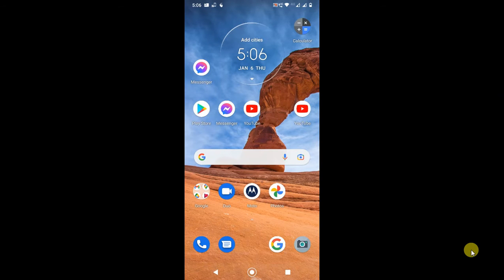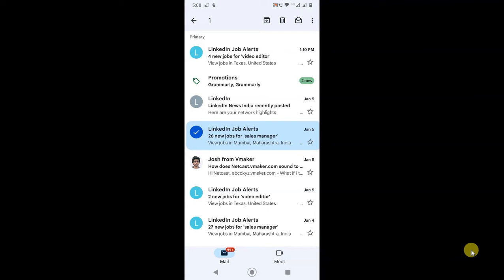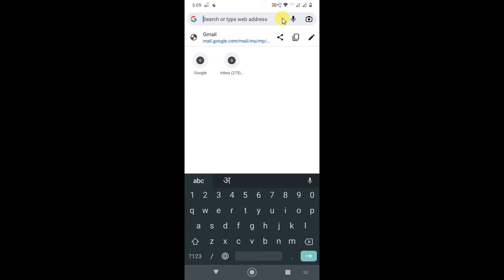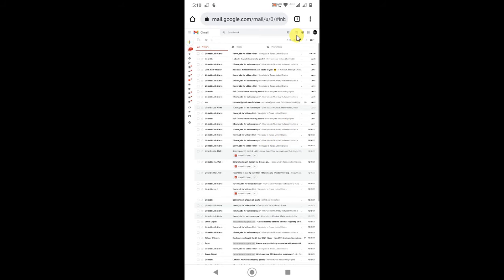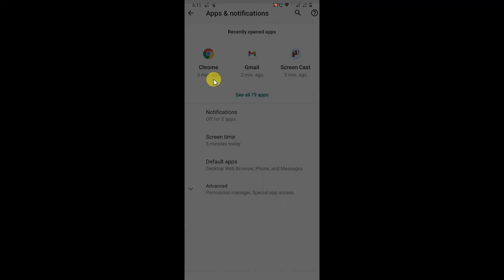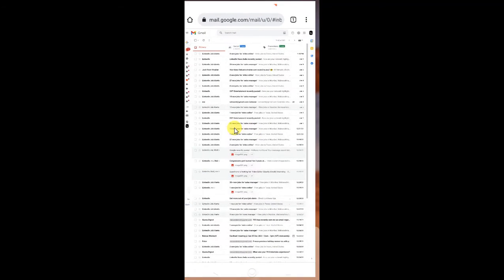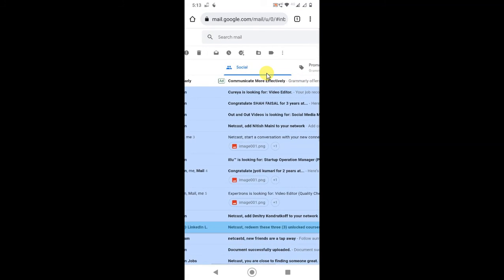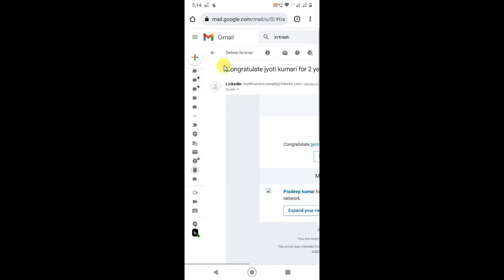How to Delete Gmail Emails in Bulk on Android?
delete gmail emails in bulk on android. In this video tutorial, we are going to learn, how to mass delete gmail emails on phone.